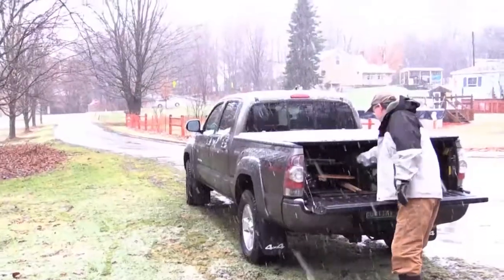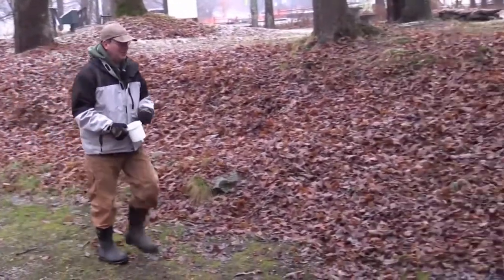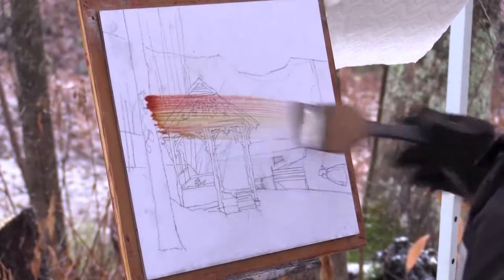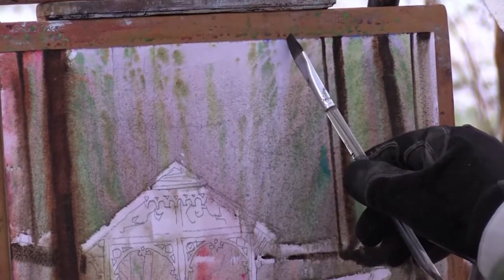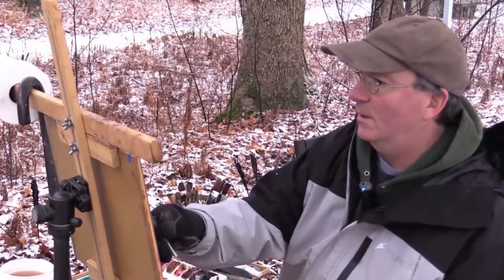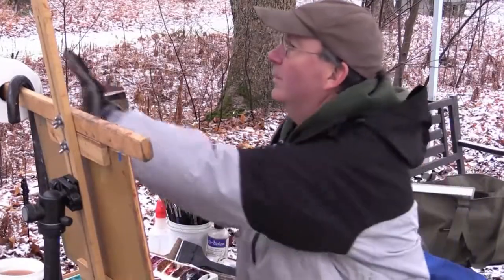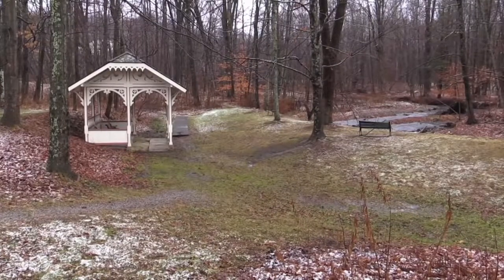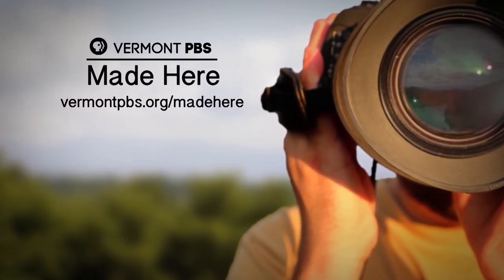A Day In Vermont With Artist Peter Huntoon - Extra: Mineral Springs